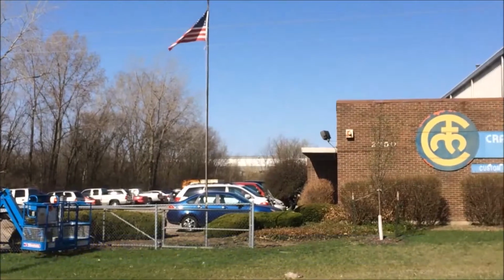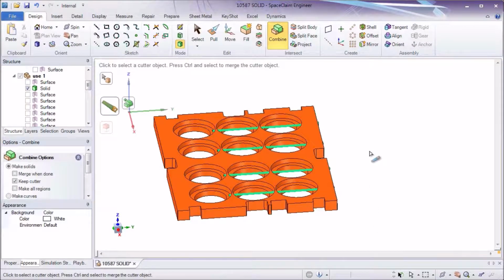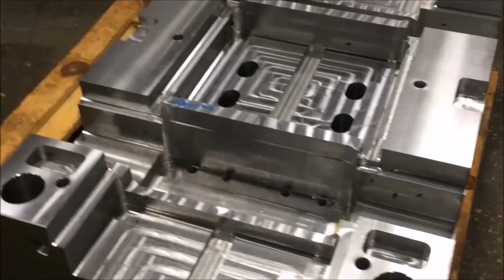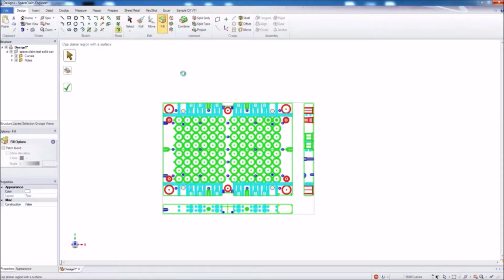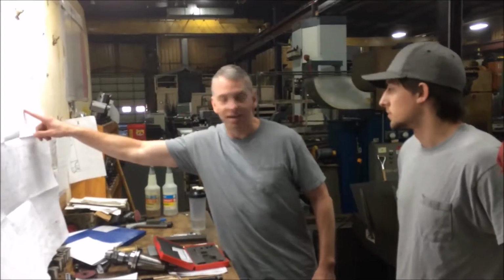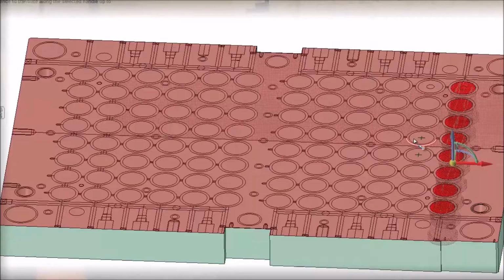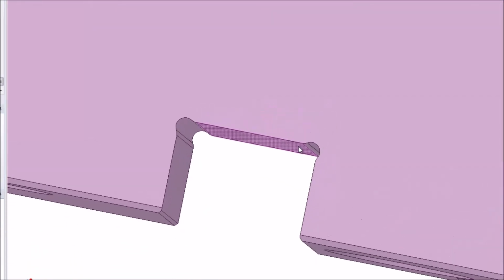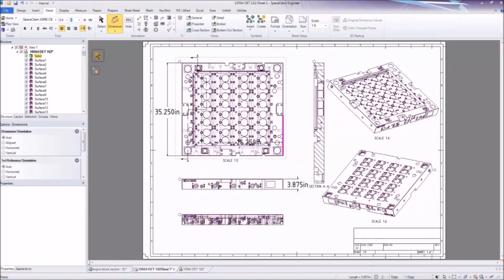SpaceClaim Case Study: Craftsman